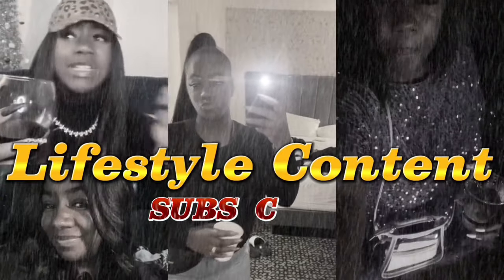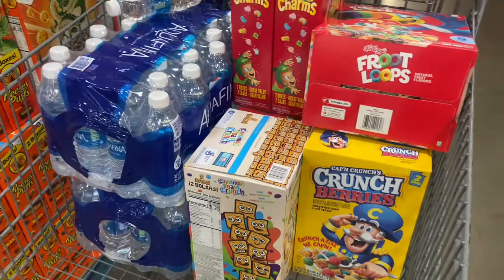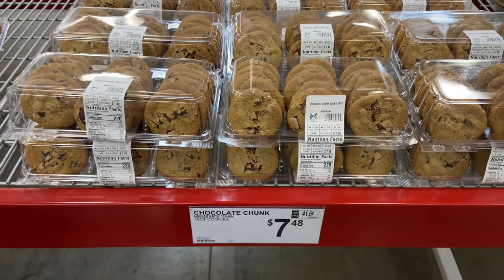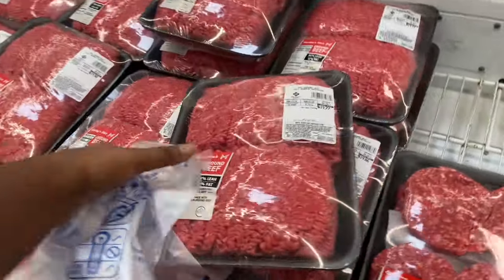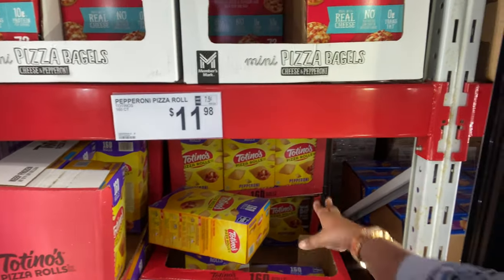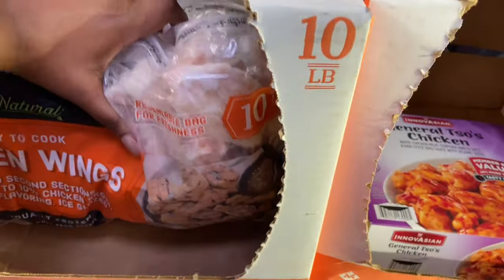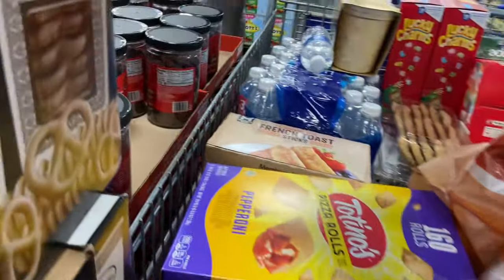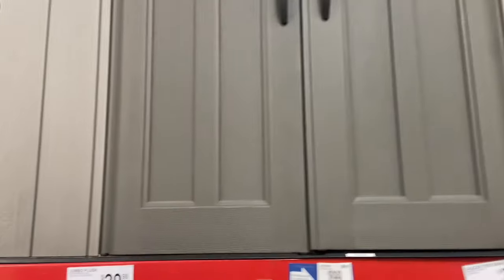MASSIVE SAMS CLUB SHOPPING HAUL 🛒 | SHOPPING FOR MY FAMILY OF 4 | GROCERY SHOPPING VLOG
What’s up SweeTees 🖤
Welcome to Life As TeeElle!

SOCIAL MEDIA•
Facebook: Life As TeeElle